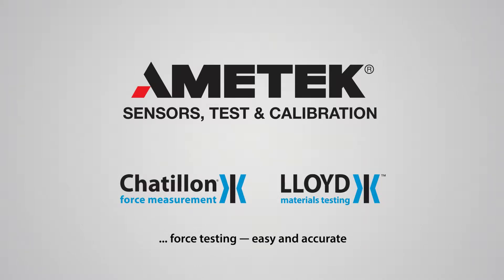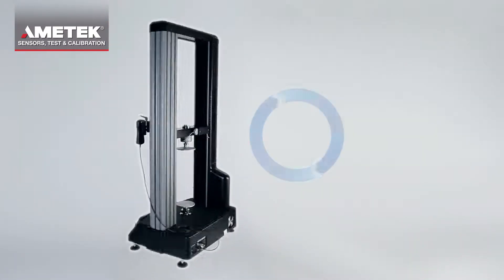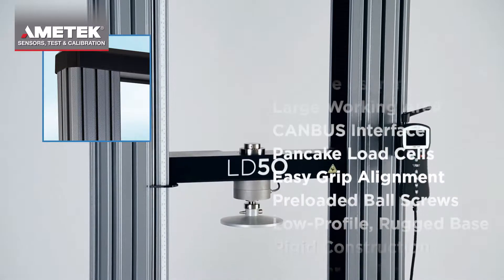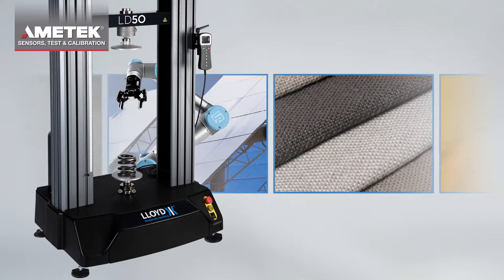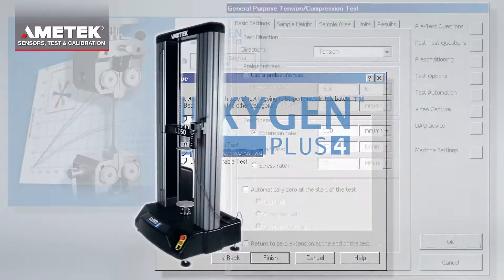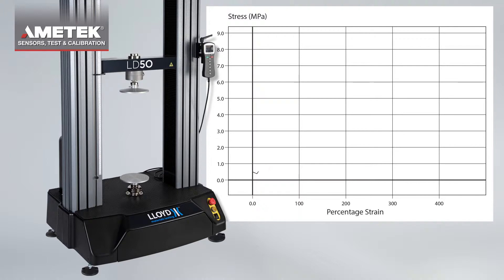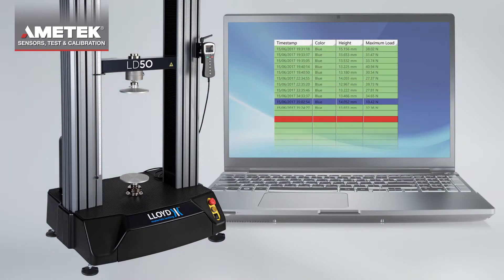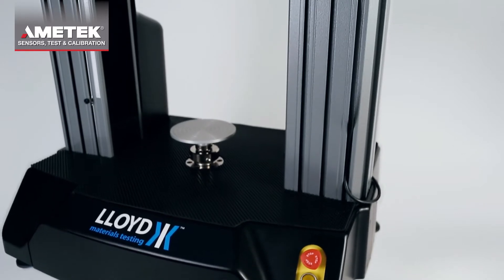Machine de traction - Machines d'essais LD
Ametek Test & Calibration
BU spécialisée dans les solutions d'essais des matériaux avec Lloyd-instruments et Chatillon pour les mesures de forces et machines de traction ainsi que dans les solutions de calibration de température et calibration de pression avec Jofra et Crystal